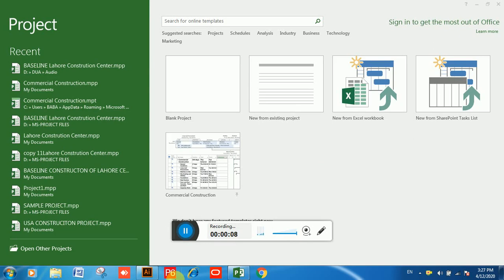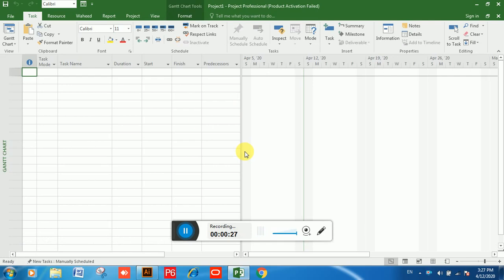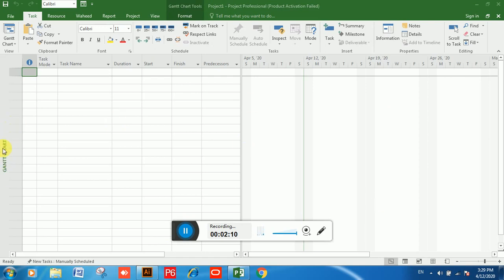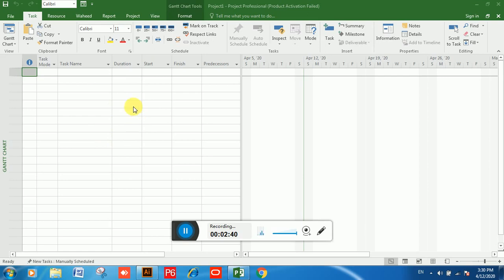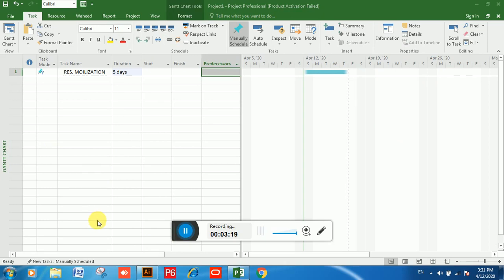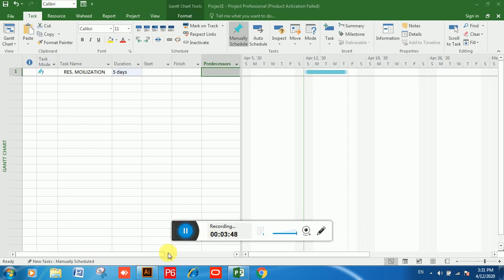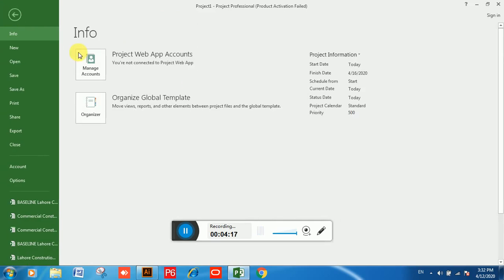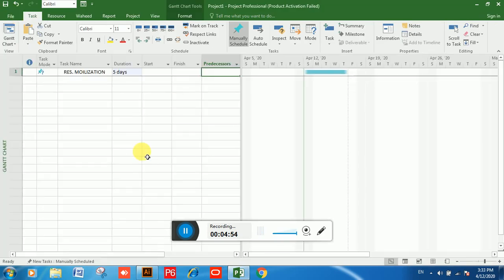MS PROJECT INTRODUCTION | MS PROJECT TUTORIAL FOR BEGINNERS | PRIMAVERA P6 & MS PROJECT TRAINING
We have offered Training for Primavera P6 & MS Project Professionals since 2008. We offer Project Based Hands-on Training from basic to advanced level classrooms and Live Online.